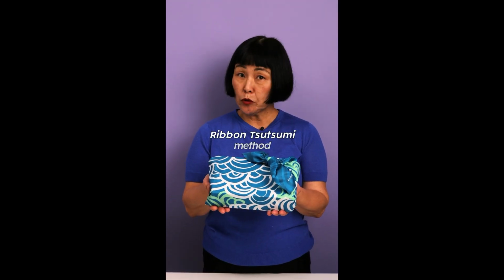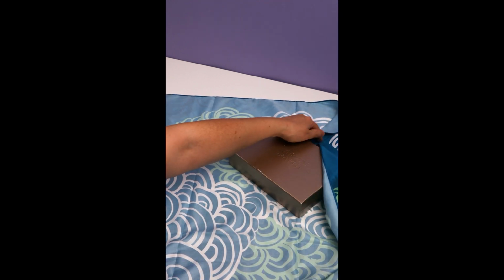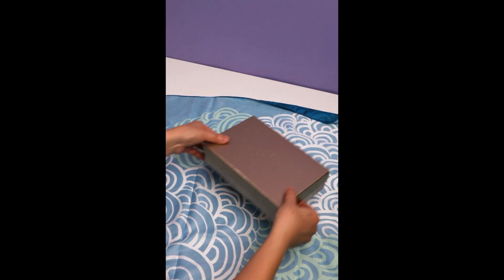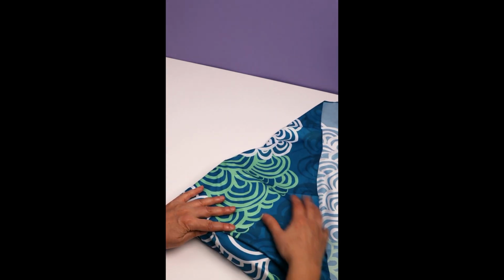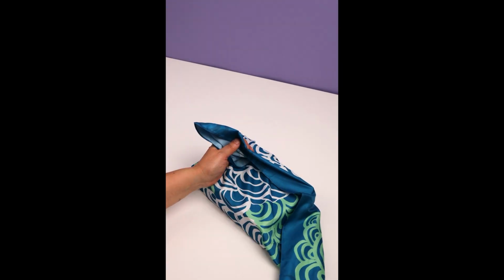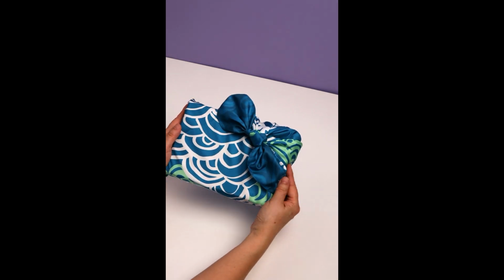How to Tie a Furoshiki: Ribbon Tsutsumi | Keiko Furoshiki Wrapping Tutorial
Here are the step-by-step instructions for wrapping a gift using the *Ribbon Tsutsumi* method, featuring our stunning *Seigaiha Waves* print from the Wagara collection.

Furoshiki is a centuries-old Japanese wrapping cloth used to wrap gifts, transport items, or even serve as a stylish accessory. Today, we’ll explore a specific wrapping technique called Ribbon Tsutsumi and why it stands out. This method, rooted in tradition, adds a modern touch to gift wrapping, showcasing both the practicality and beauty of furoshiki.

*What Is Furoshiki?*

Furoshiki is a versatile square piece of fabric, historically made of silk, though today it comes in various materials like cotton, rayon, and polyester. These wrapping cloths can be used for gift wrapping, lunch bags, or fashion accessories, offering a reusable, sustainable option for everyday tasks.

The word "furoshiki" originally referred to bath towels, with "furo" meaning "bath" and "shiki" meaning "to spread out." Over time, it evolved into a functional fabric used to wrap and carry things. Today, furoshiki is celebrated for its eco-friendly nature and the elegant, artistic flair it adds to wrapping presents.